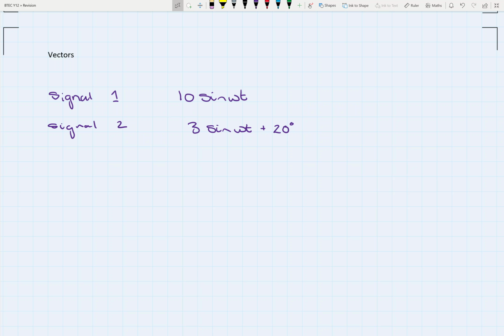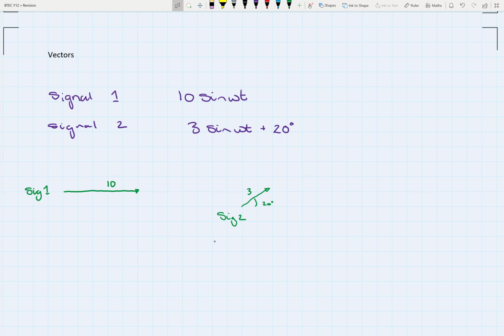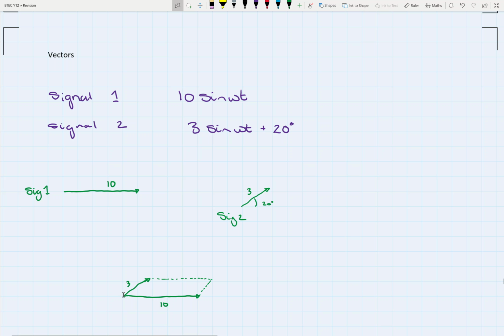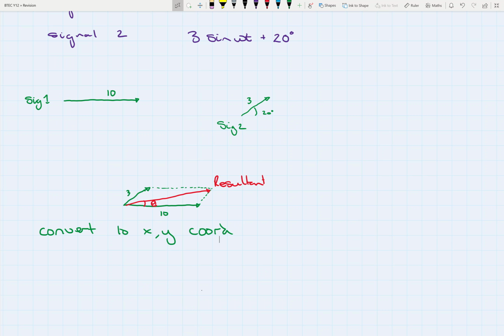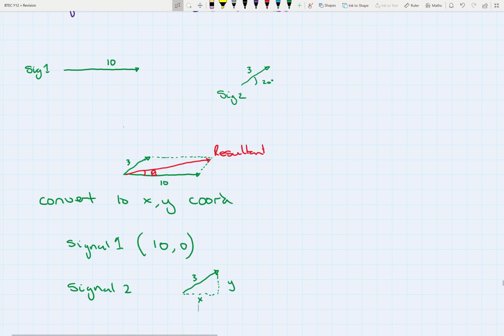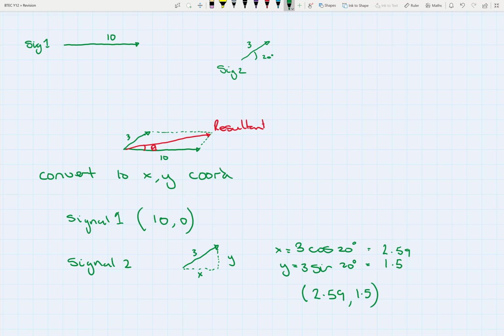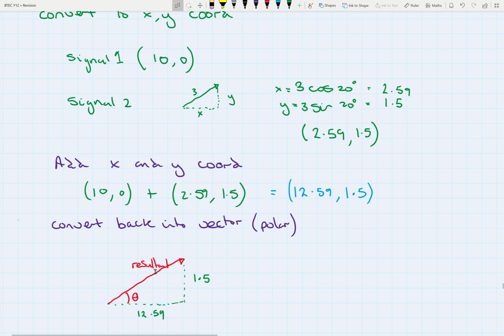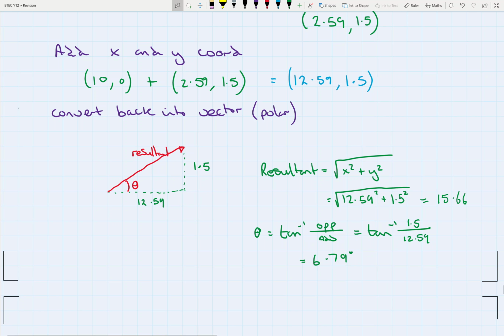20 Vectors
combining waveforms
vector addition